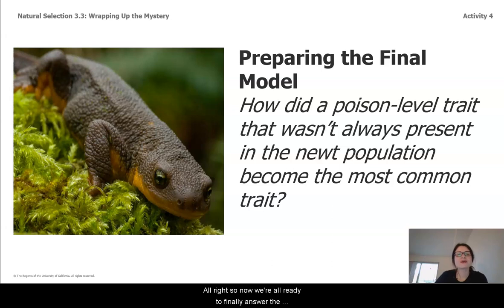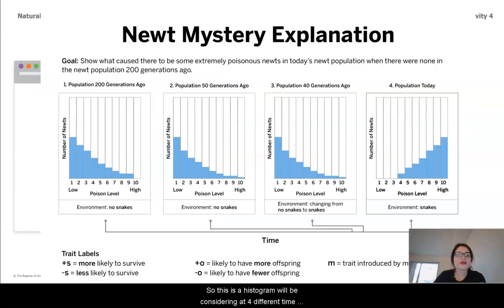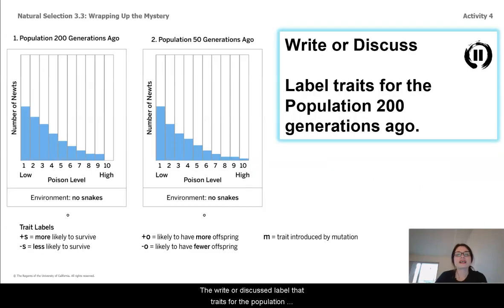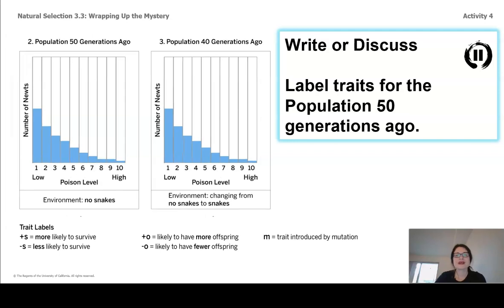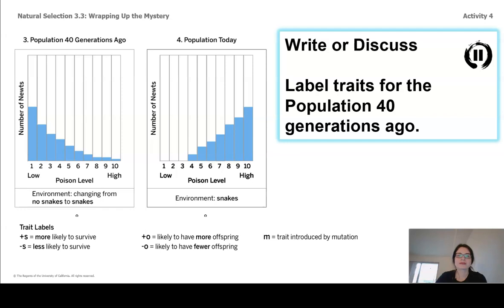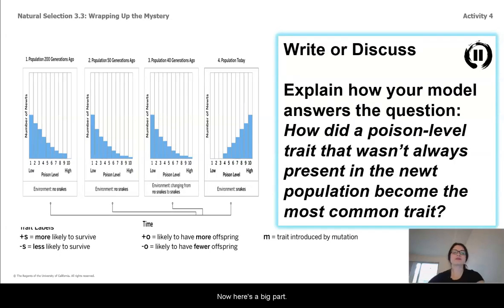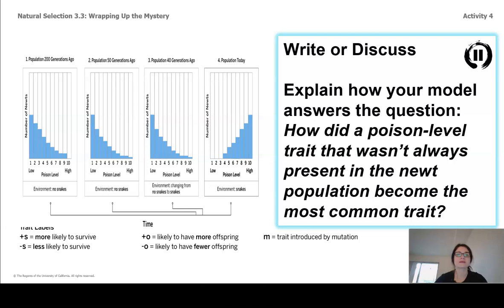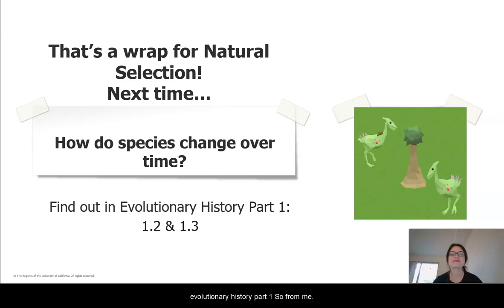Grade 8: Natural Selection, Lesson 8 (Part 6 of 6)